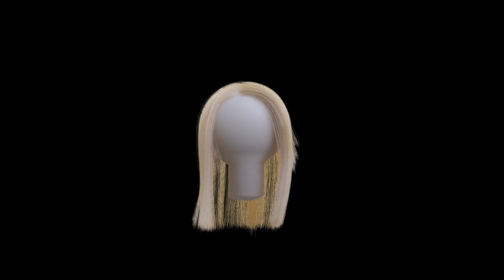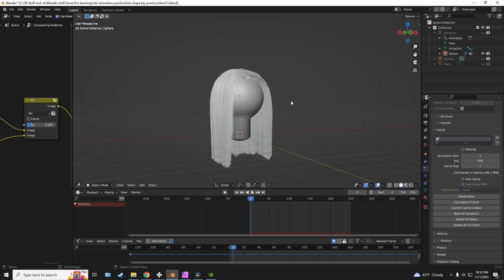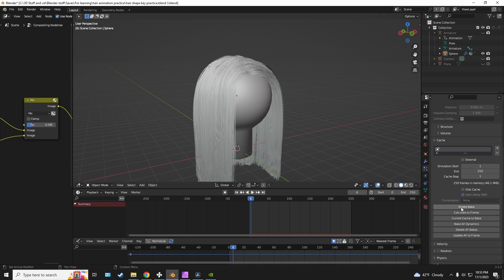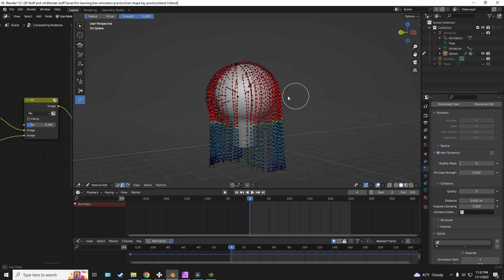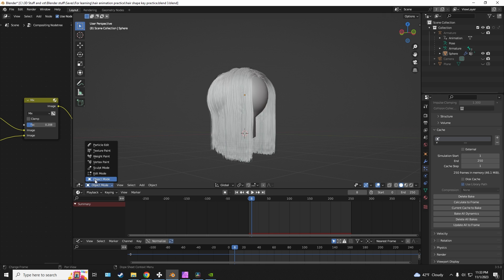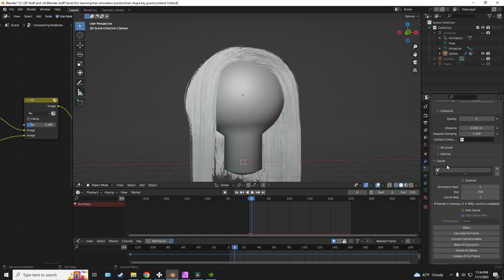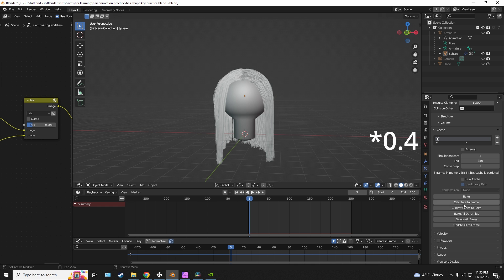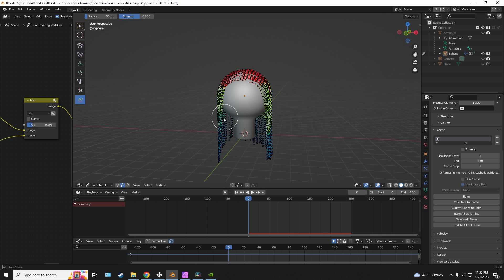Maintain your shape ! Blender hair dynamics tutorial